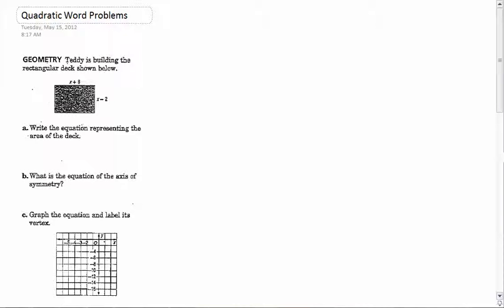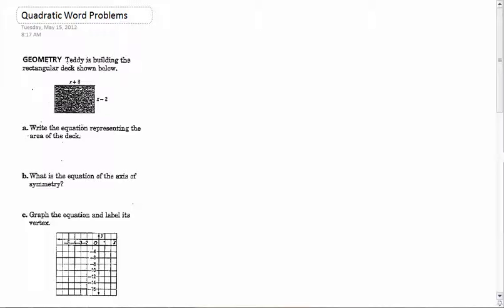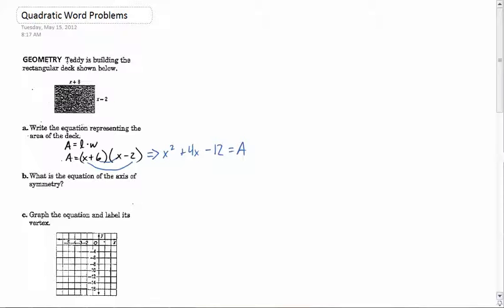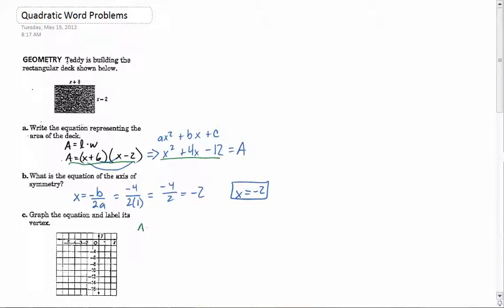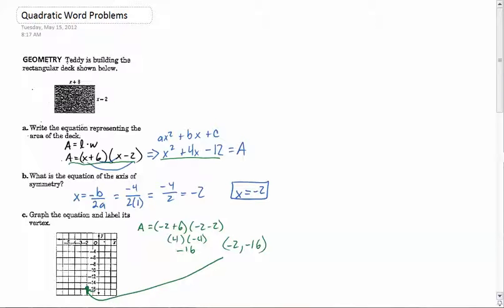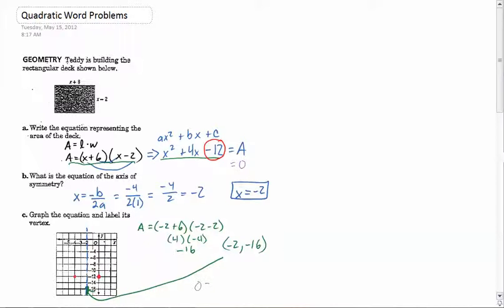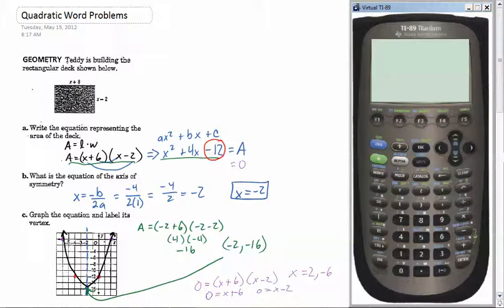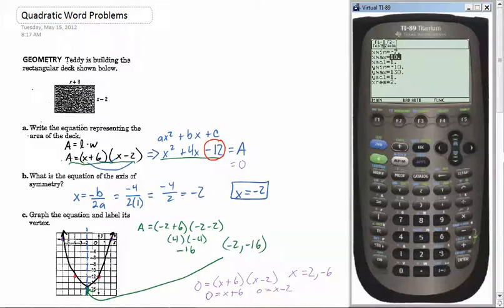Almost 5 Minute Math: Quadratic Word Problem #1 (Area)